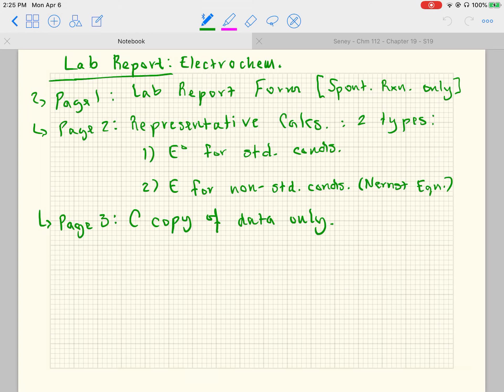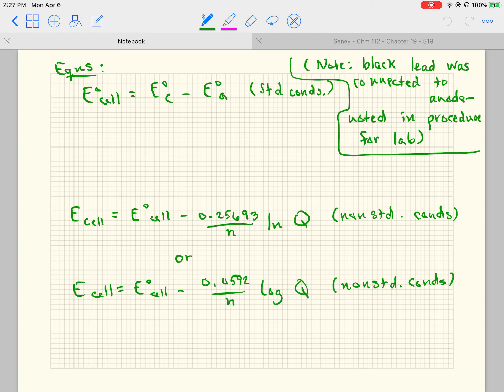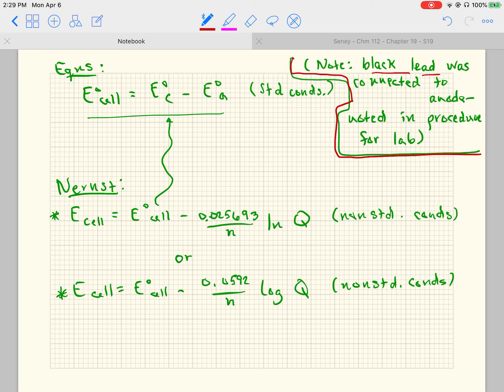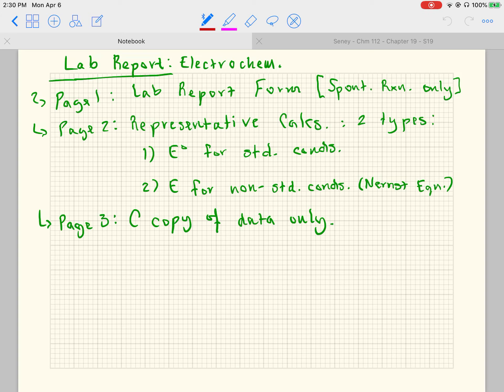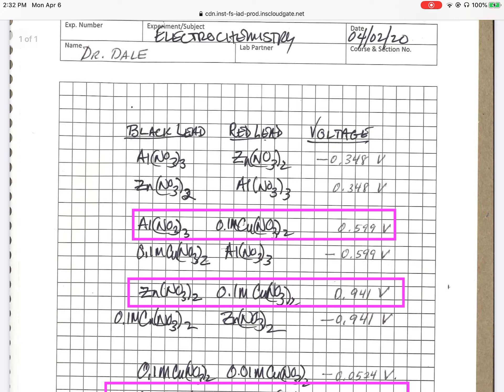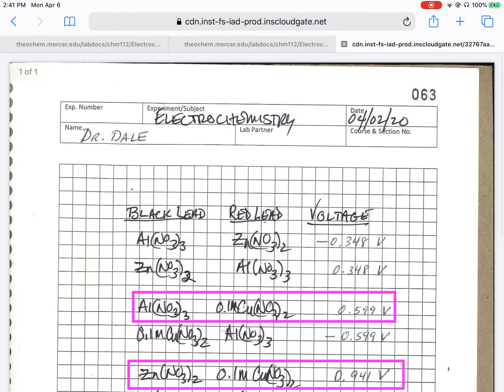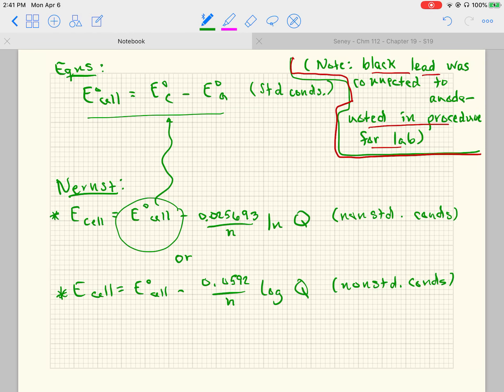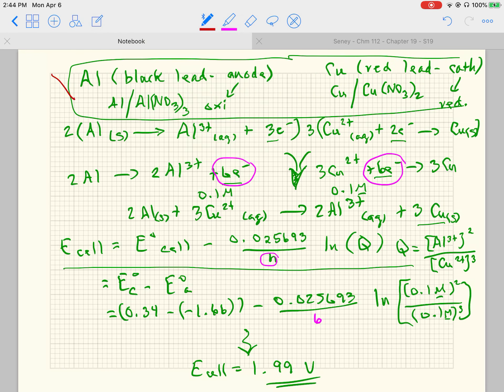Electrochemistry Lab Report Information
Electrochemistry Lab notes and instructive information on calculations